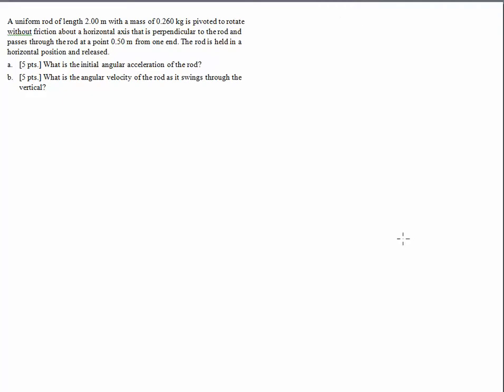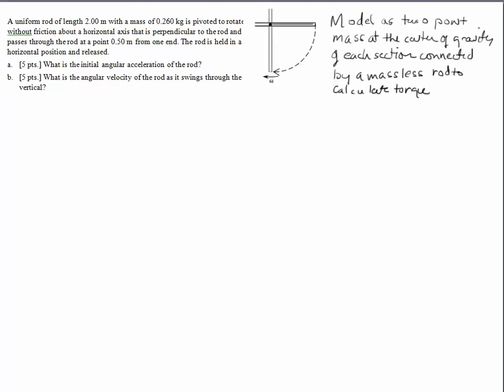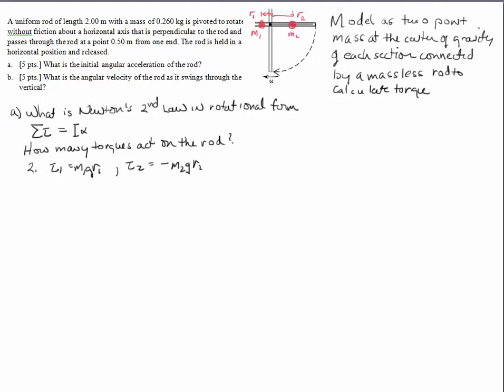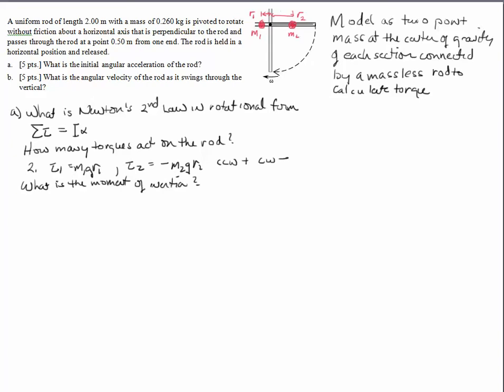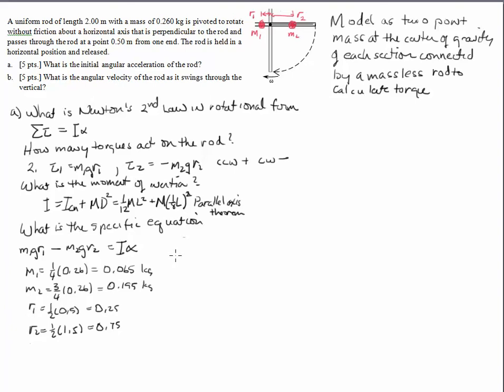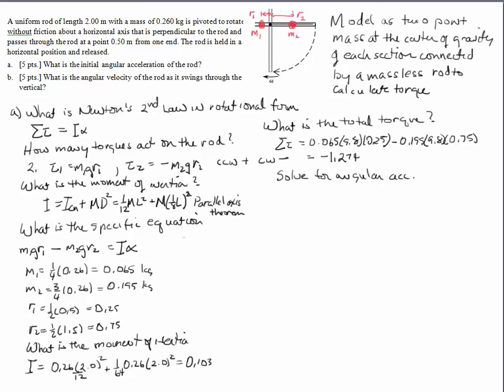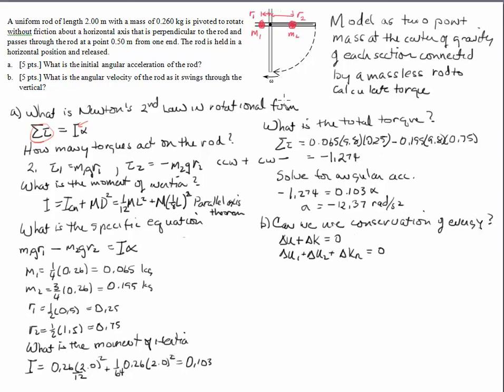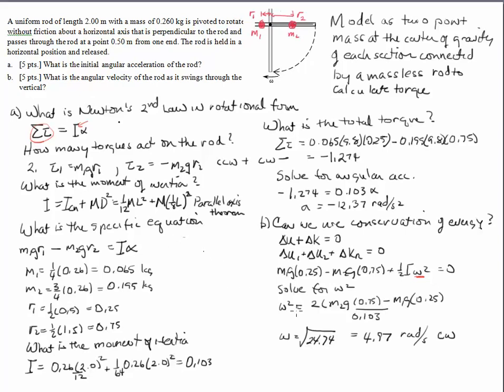Problem 5 Newtons 2nd law and Conservation of Energy for a rotational system